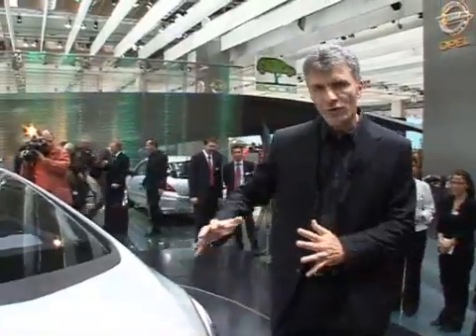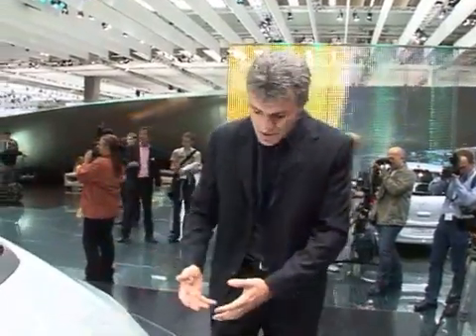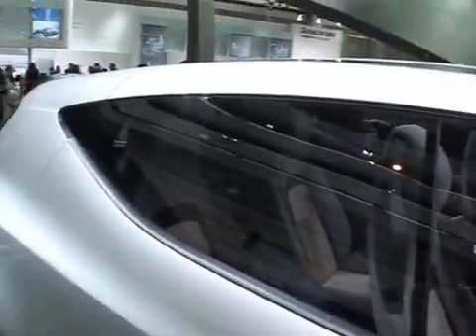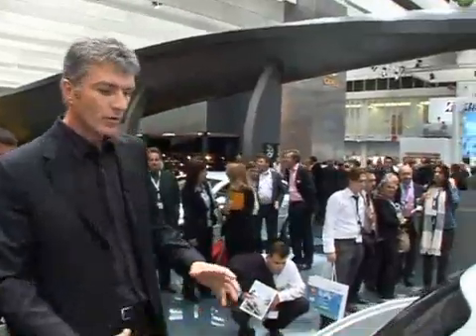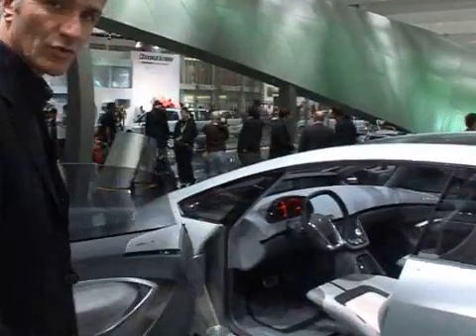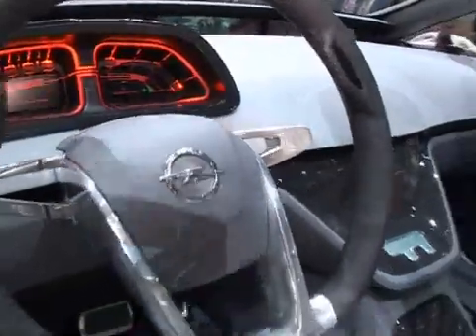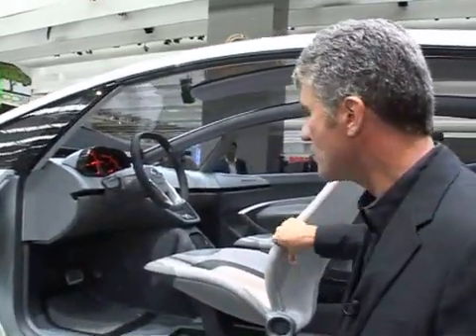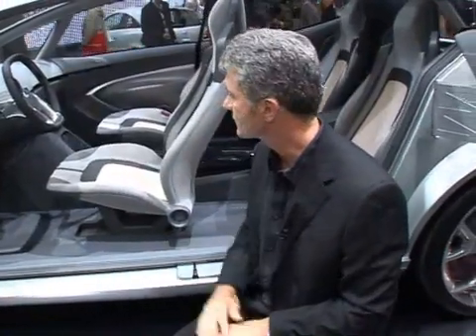Mark Adams: Opel Flextreme Concept Car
Mark Adams, Vice President of Design for GM Europe, introduces the key design elements of the Opel Flextreme Concept Car. Based on the E-Flex architecture, the Flextreme takes Opel's new design language several steps further. With the rear-hinged back doors (FlexDoor®) that enable comfortable access to the interior, a large transparent roof and two tailgate doors that open from the side and swing upwards (FlexLoad®), the concept car embodies Opel's tradition of particularly flexible and practical body concepts with attractive designs.